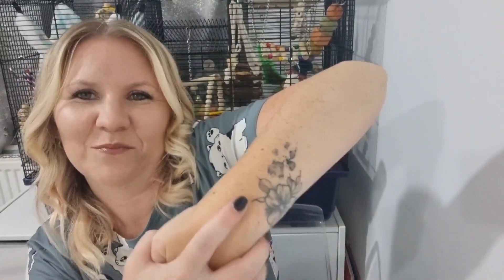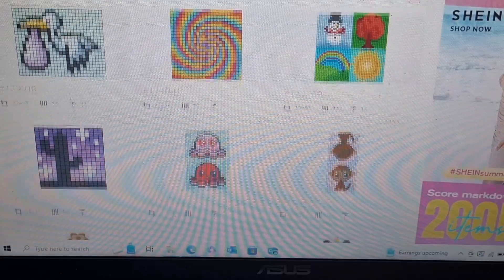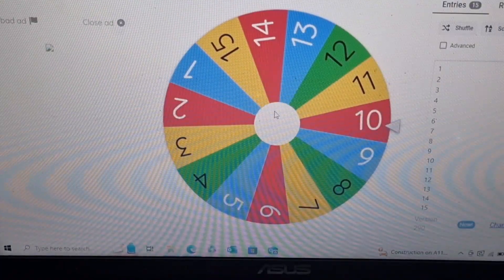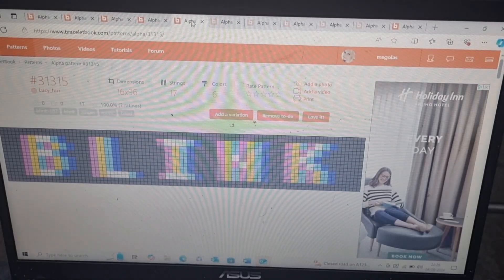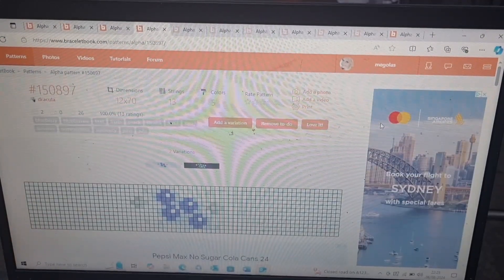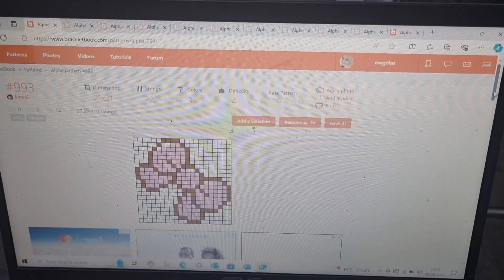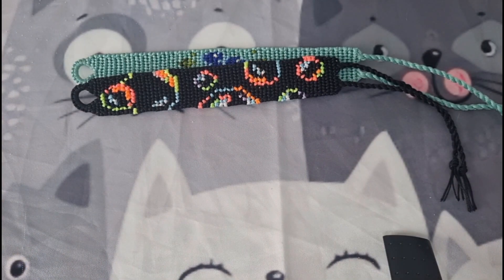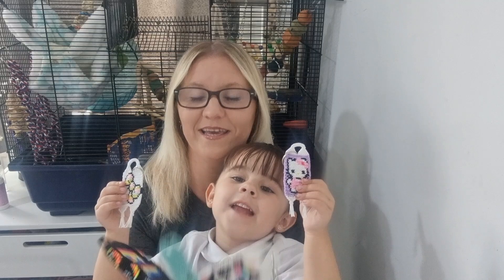Cleaning out my To Do's - Episode 2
Hey guys. This is Episode 2 of this series. This time it's Mckenna's turn to choose which patterns I make. She chose a nice variety. As always all my items are made from 1mm nylon cord.

Everything I am able to sell are all up on my etsy if you would like yo have a look
All measurements for items will be in the description.

Again aprry about the jumpy time lapse I have now bought a new tripod which should be a bit more sturdy when the cats brush up against it and my timelapses should be a lot more settled from now on.